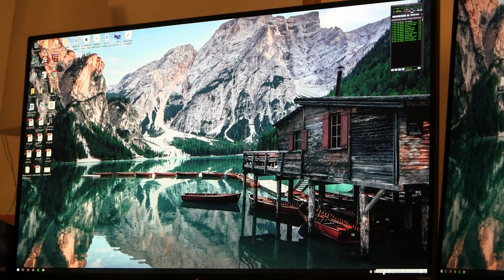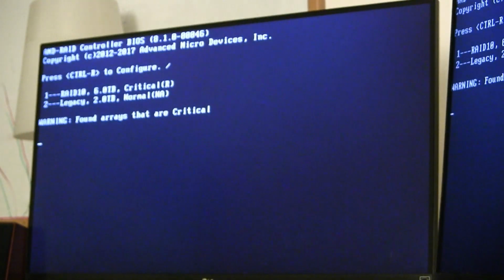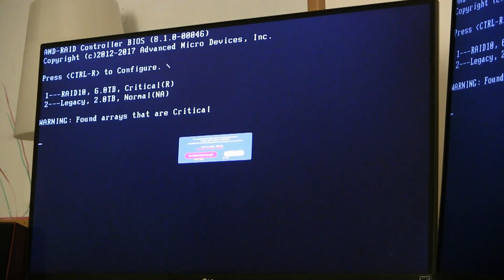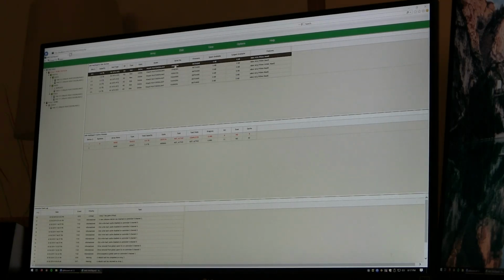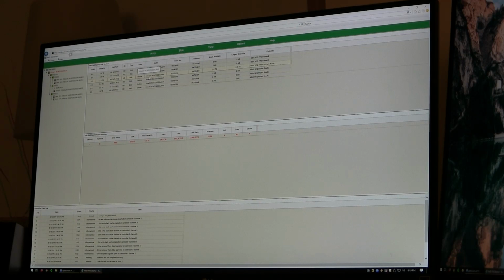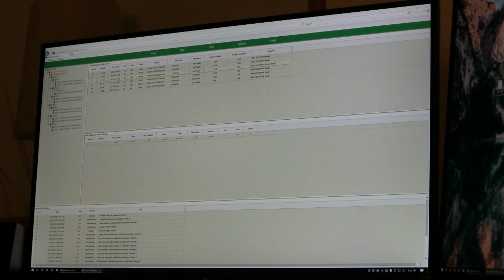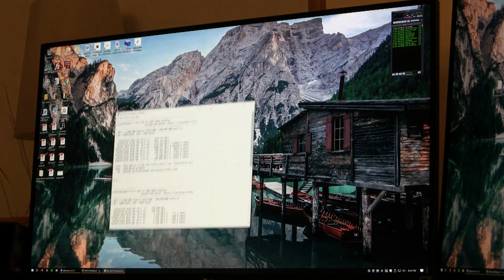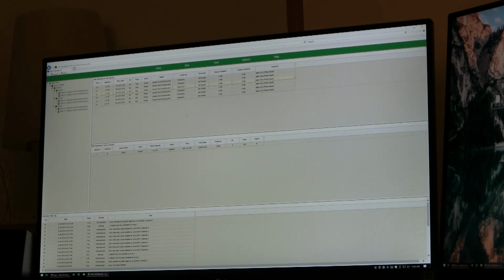How to replace hard drives on a SATA RAID array (RAID10) and rebuild using AMD RAIDXpert2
How to replace / swap hard drives on SATA RAID array (RAID10) using AMD RAIDXpert2 on 2018 AMD Ryzen 7 2700x (2nd gen) / ASRock Taichi Ultimate X470 when windows 10 is on NVMe M.2.

Including discussion of write back caching.

AMD Ryzen 7 2700x 8-Core 3.7-4.3 GHz
ASRock Taichi Ultimate X470
G.SKILL Flare X 32GB DDR4 2400 MHz
Samsung 970 PRO NVMe M.2 512 GB on PCIe 3.0 x4 with Windows 10 Pro on "ultra" port.
6 x Hitachi 2TB on SATA ports 1-6
MSI Radeon RX 560 4GB
2 x LG 27UK650-W 27" 4K UHD (3840x2160)